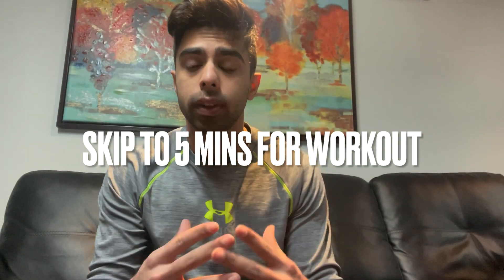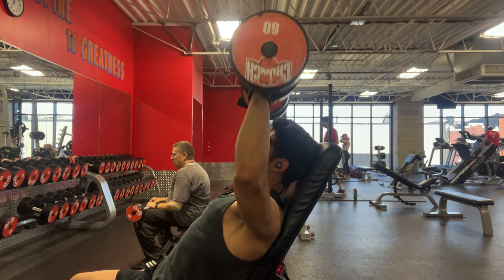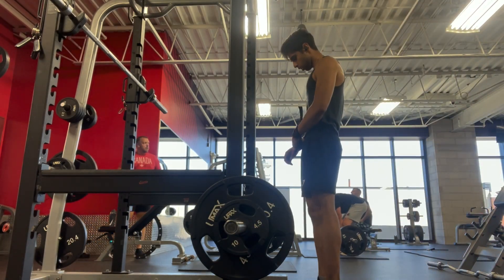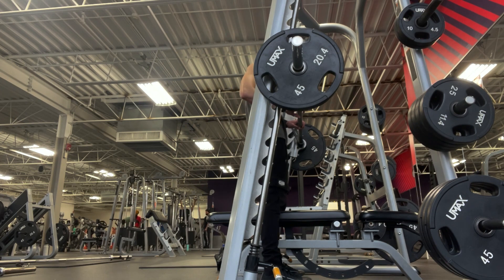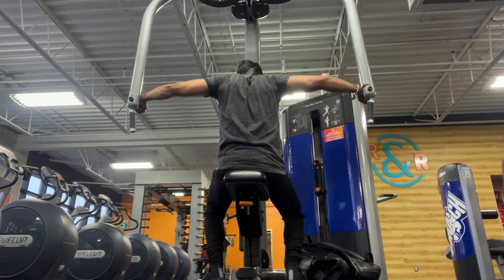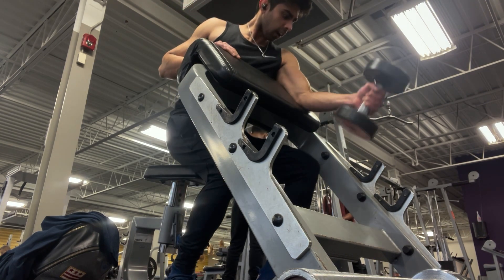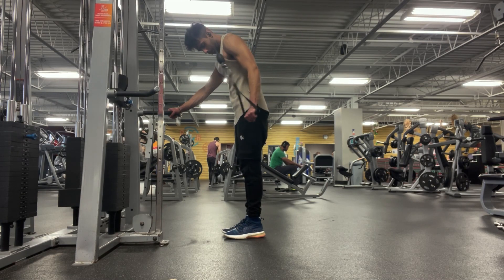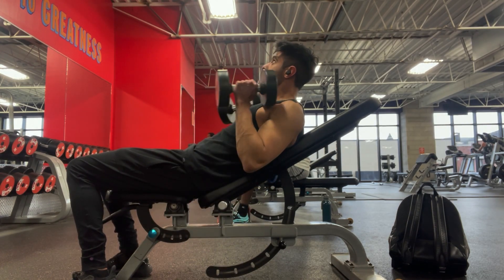How I Grew My Arms: my specialized arm workout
How to grow arms fast. Tips and tricks I learned to grow arms. My specialized arm routine to focus arm growth